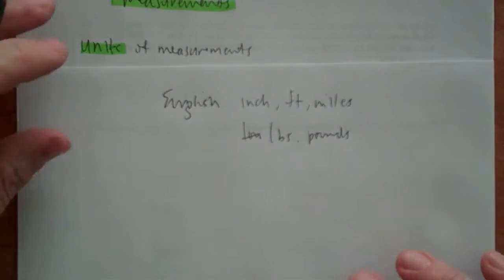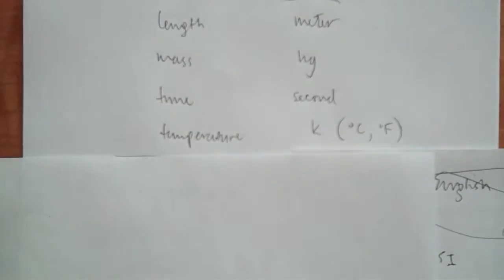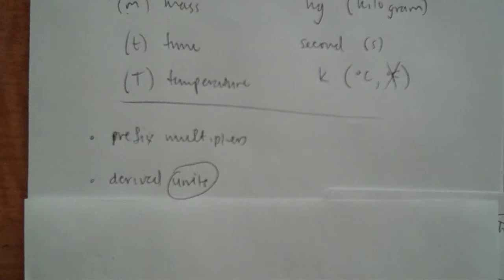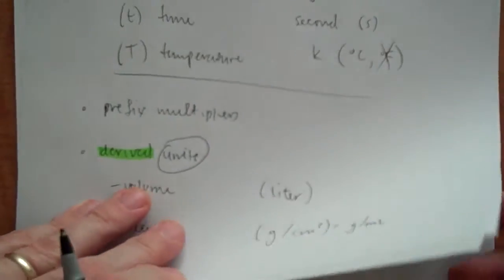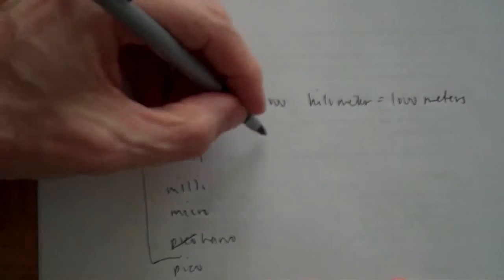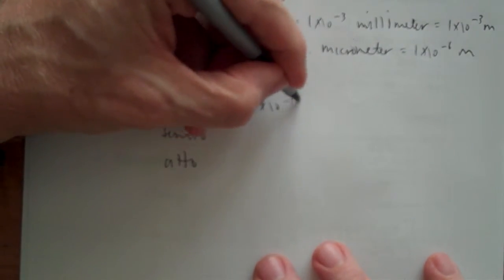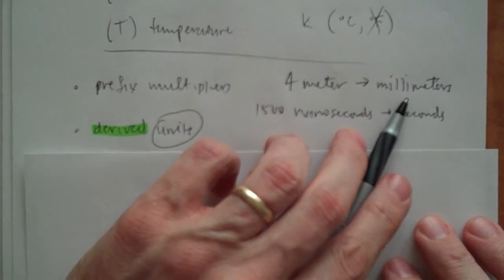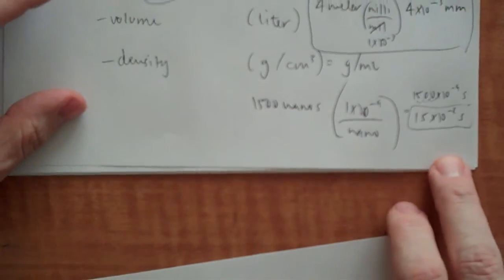Measurements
Measurements in Science